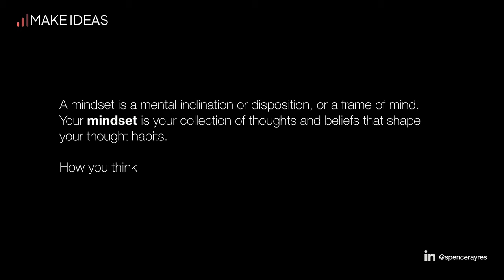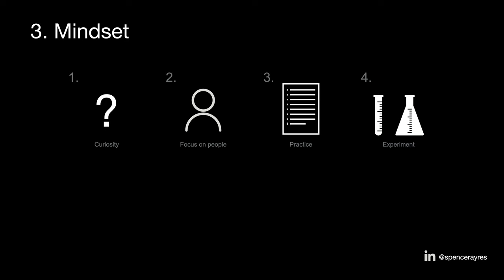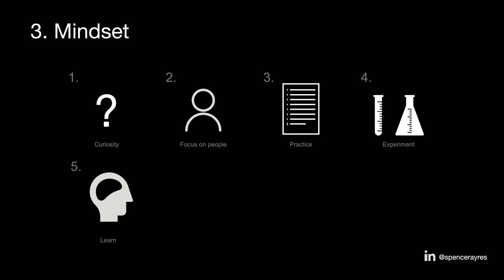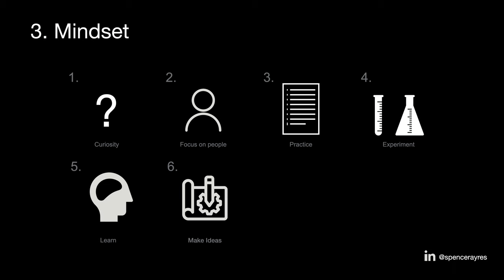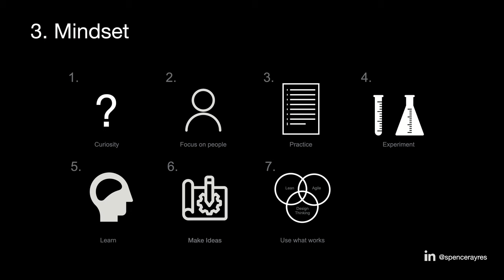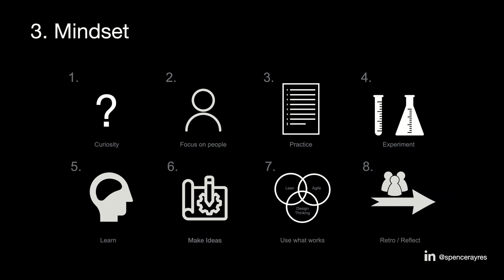Design Thinking Part 3 - The Mindset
Something that's often overlooked when thinking about Design Thinking is the Mindset. Ironically, this is part that has the highest potential for transformation

This is the third and final video of a 3 part video series all about Design Thinking. I've discussed the definition of the Design Thinking, the tools that form the processes, and today we cover the all important mindset that you need in order to innovate.